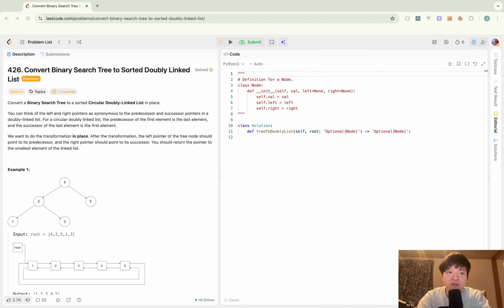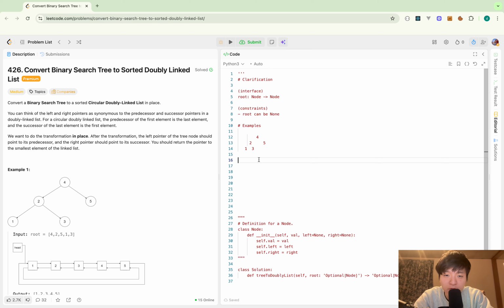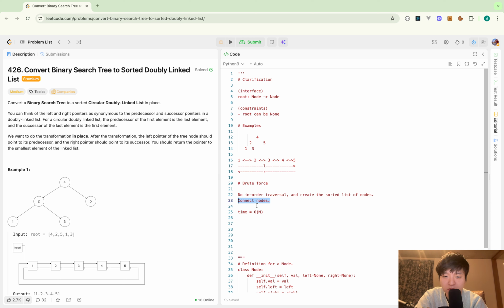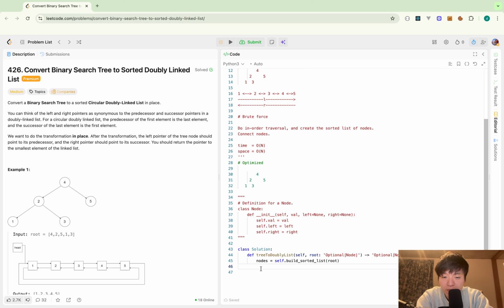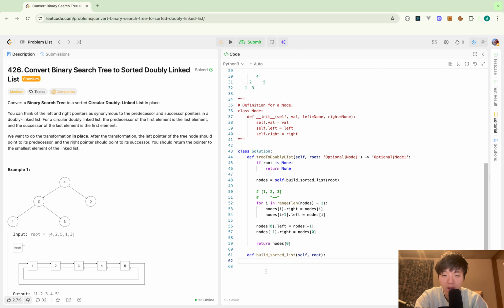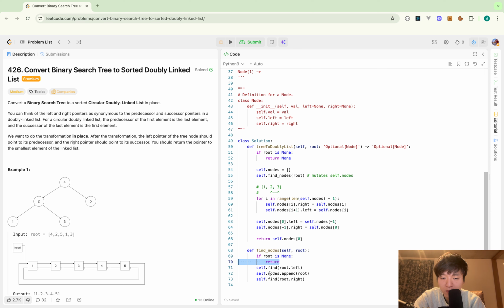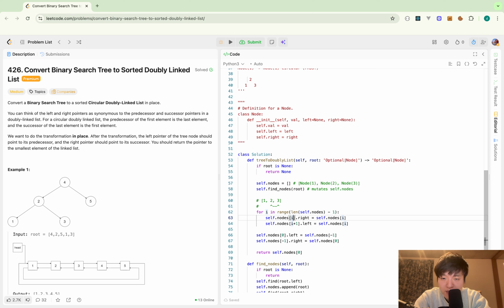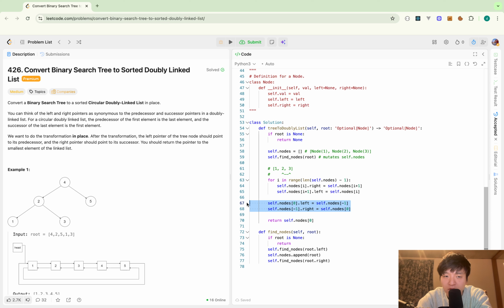Convert Binary Search Tree to Sorted Doubly Linked List (LeetCode)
# Alternative solution

Used iterative in-order traversal. (not the cleanest code)